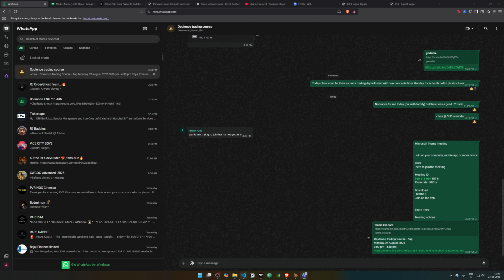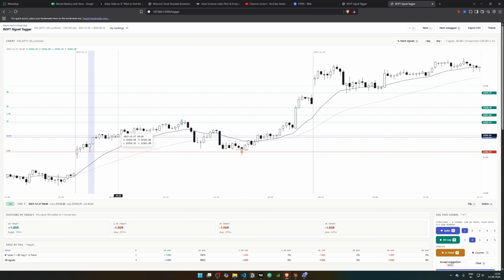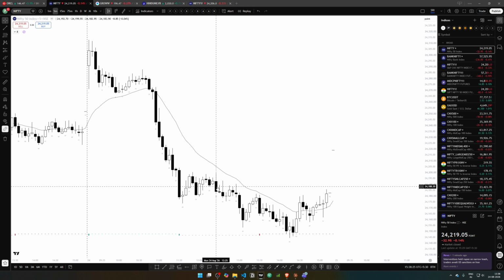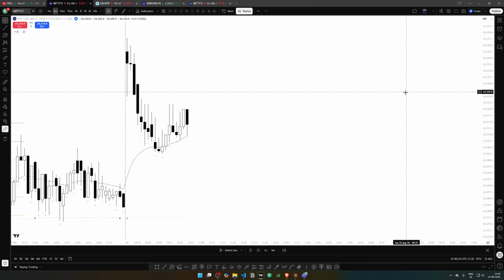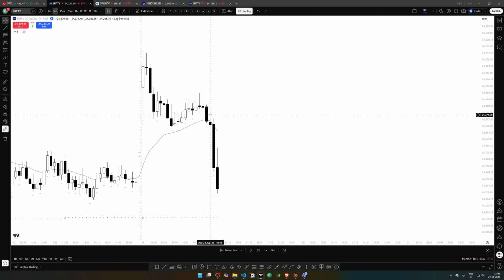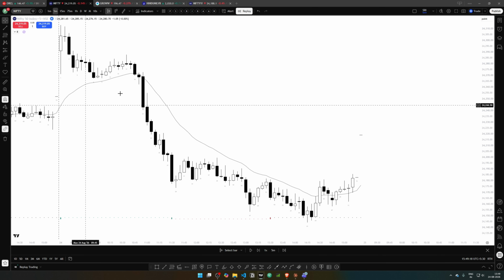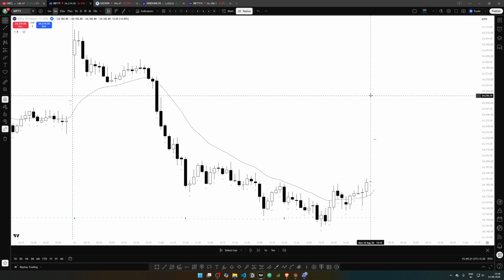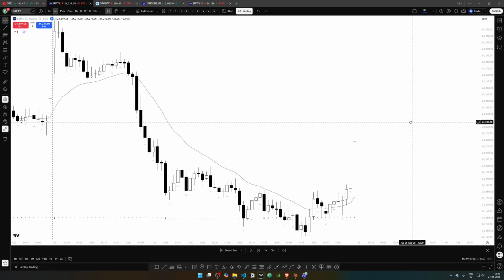How to Trade Price Action Pullback Setups | Aug 24 2026